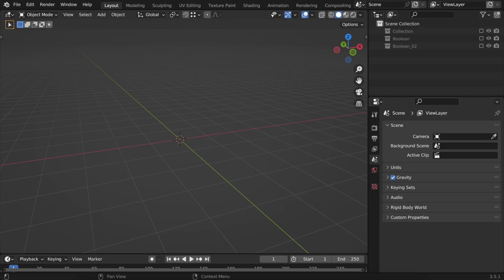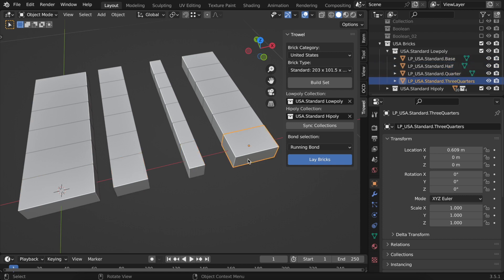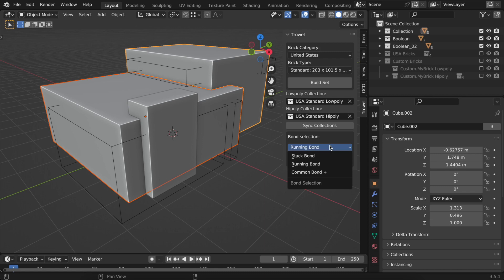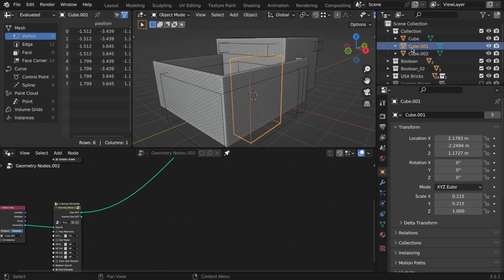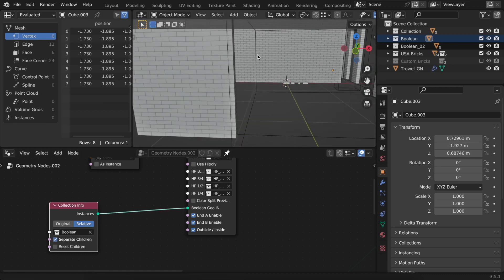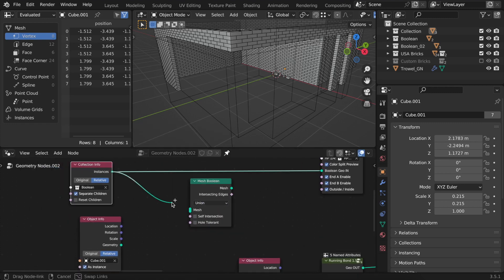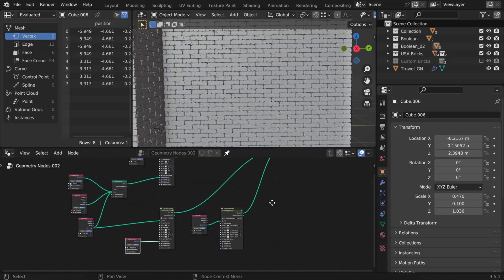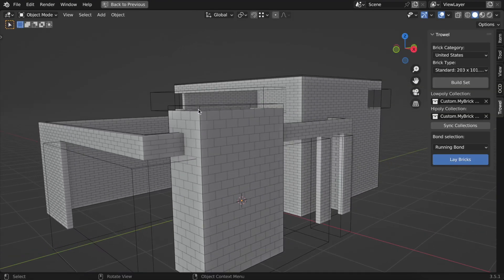Trowel v1.5 overview (Blender add-on)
Welcome to this Quick Start Guide for Trowel v1.5. This video will give you a brief overview of the key features and show you how to get up and running with this powerful tool.

00:00 - Introduction
00:20 - Trowel's UI
00:42 - Brick set
00:54 - One Click Damage add-on
01:05 - Creating Custom brick set
01:30 - Walls creation
02:05 - Fixing the gaps
02:26 - Manual wall placing
02:35 - Trowel's geonodes menu
02:47 - Sync Collections
03:00 - Group Node
03:10 - Cutting the openings
03:50 - Fixing the boolean issue
04:41 - High Poly instances
05:00 - 180 degree randomizer
05:30 - Changing the Brick type
05:55 - Conclusion